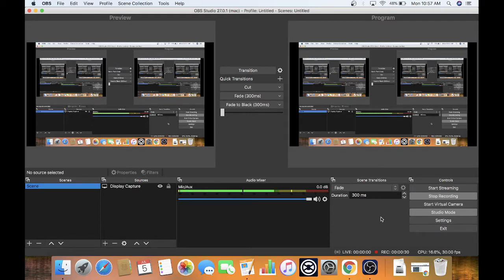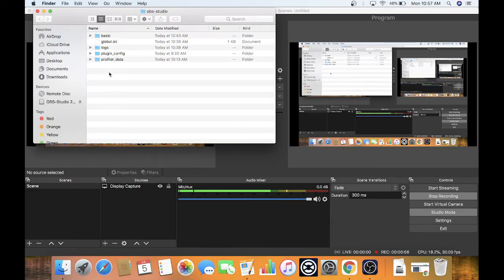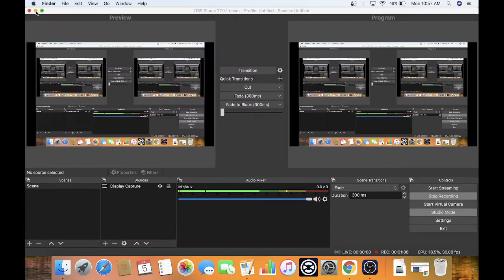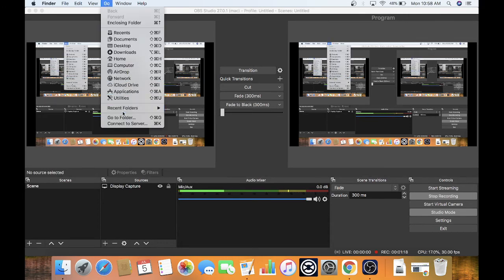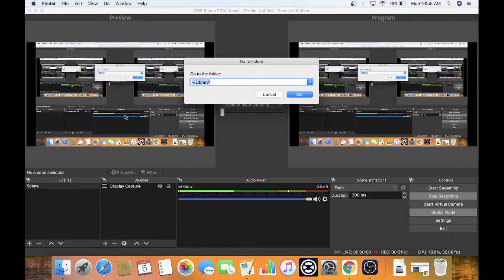OBS quit unexpectedly or unexpected error troubleshooting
Solutions to resolving OBS unexpected error / Quit unexpectedly. Open Broadcast Solution OBS studio.
Comment with questions for next video. Thanks